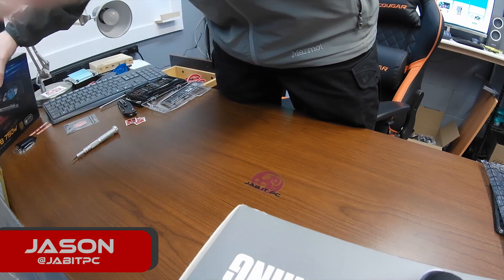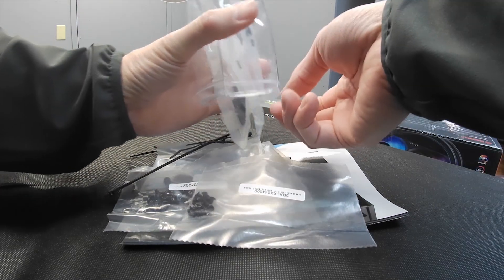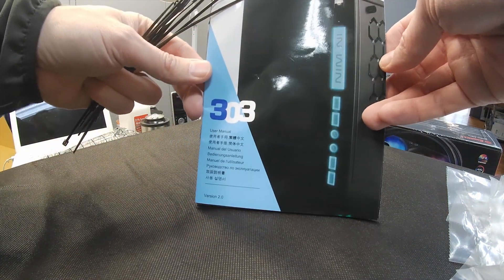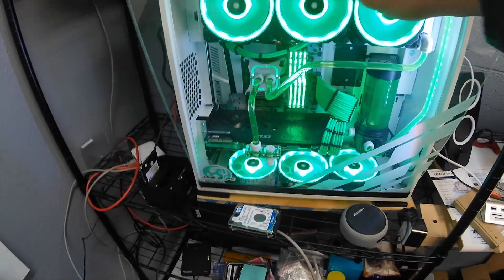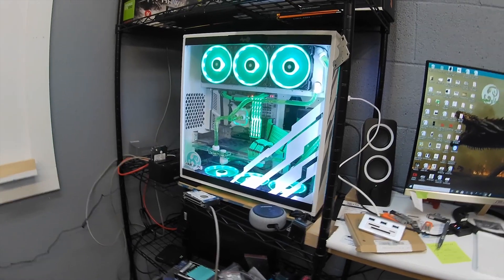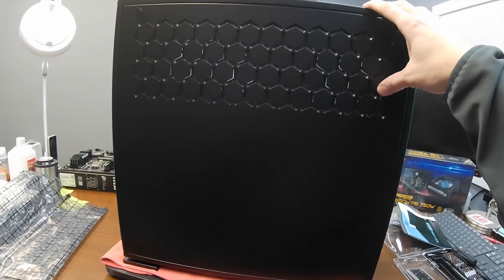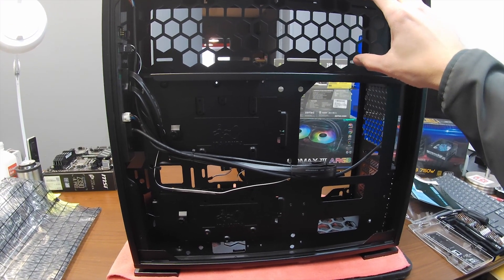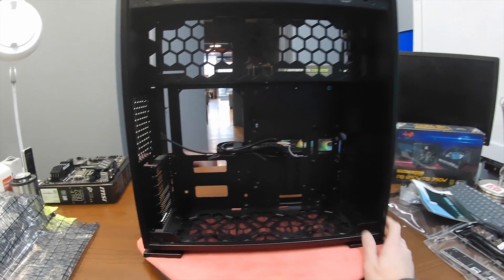In win 303 PC Case - Unboxing!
In Win 303 case unboxing. Great case, right price!